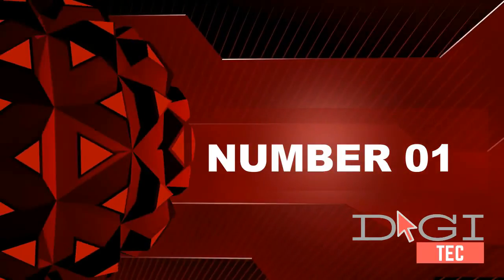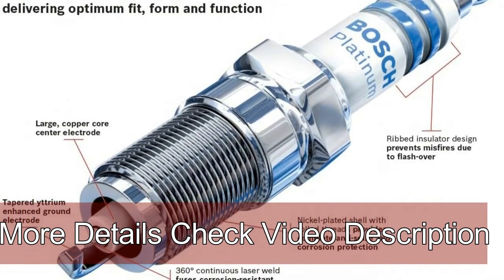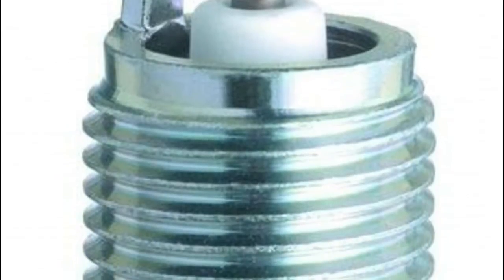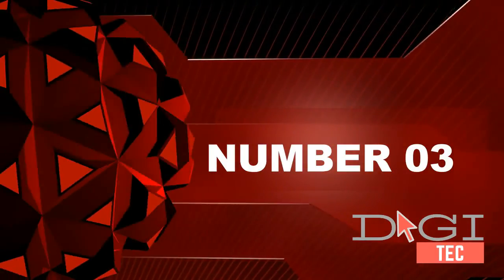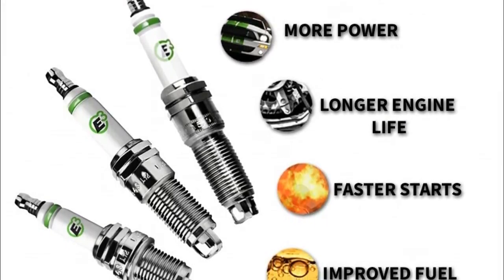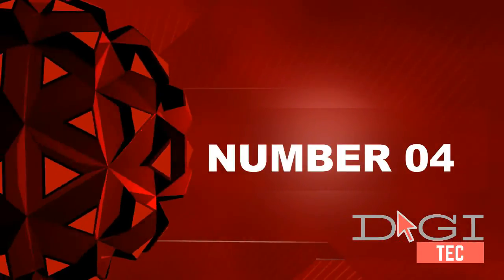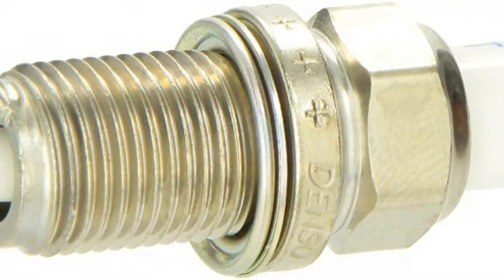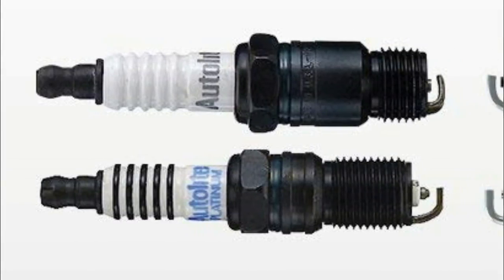Top 5 Best Spark Plugs Reviews 2020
DigiTec reviewed. The Top 5 Best  Spark Plugs Reviews video you watching. Very helpful video if you want to know about Best  Spark Plugs.

Bosch 6701 Platinum Spark Plug

NGK Iridium IX Spark Plug

E3 Spark Plug E3.62 Automotive Spark Plug

Denso (4504) PK20TT Platinum

Autolite APP104 Double Platinum